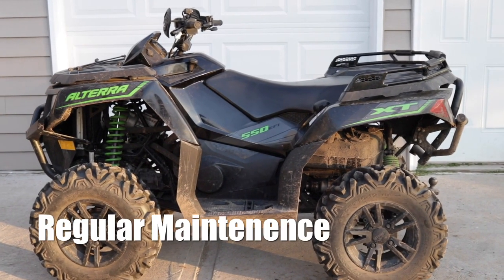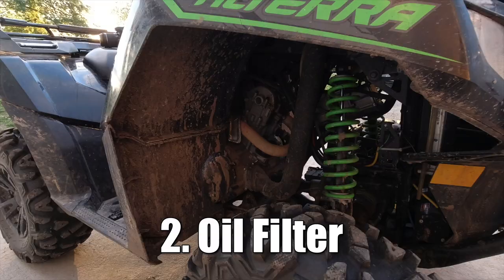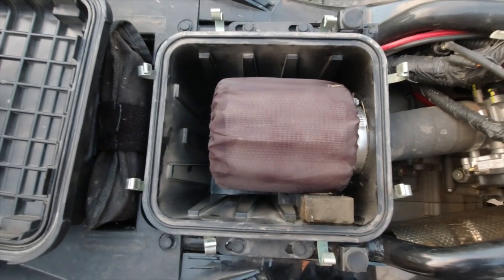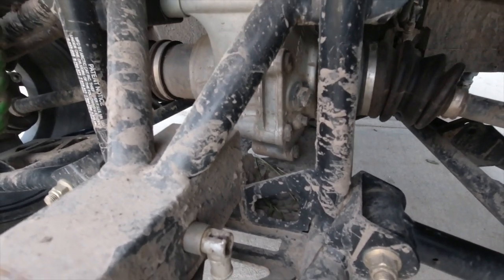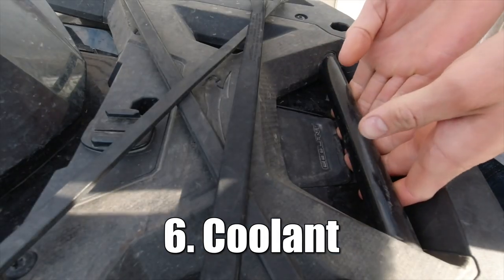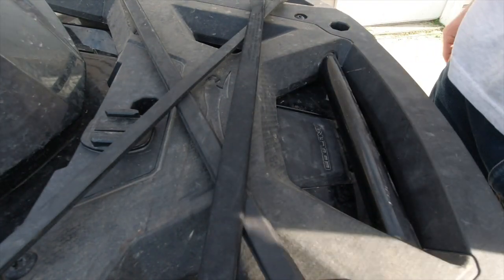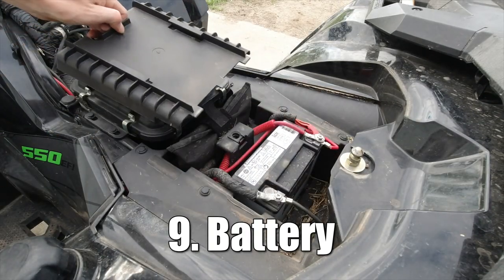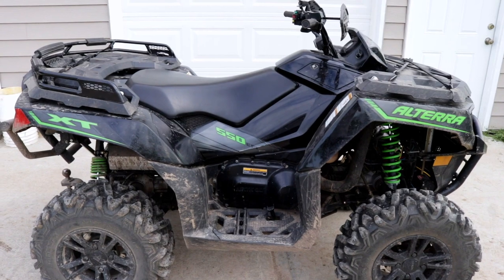Top 10 Things You Should be Checking on Your ATV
These are the top 10 things you should be checking on a regular basis on your ATV.

0:24 Where to get a service manual (for Arctic Cat owners)
0:56  1. Engine oil
1:33  2. Oil filter
1:52  3. Air filter
2:22  4. Diff fluid
3:21  5. Spark plug
4:05  6.Coolant level
4:42  7. Suspension & A-arm bushings
5:26  8. Wheel bearings
6:03  9. Battery
6:40  10. Tire pressure

Be sure to write down the miles/hours of when you change or replace something during maintenance.

Gear I use:
Vlog Mic
DJI mic
The Action Cam I Use